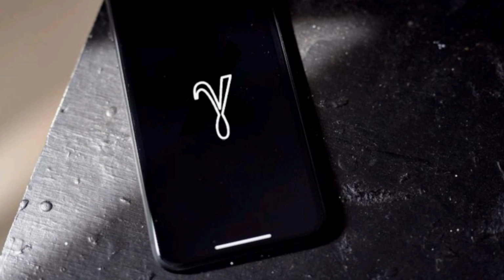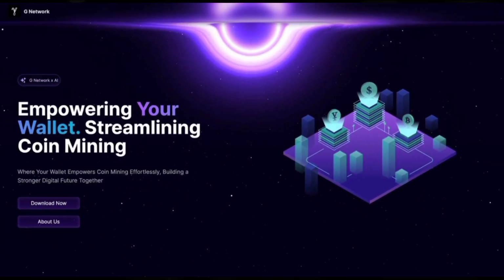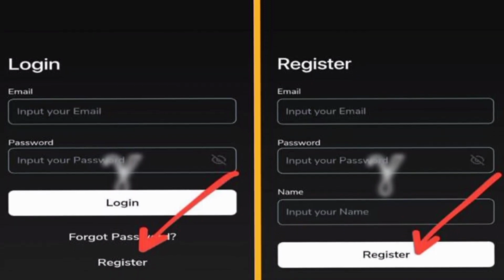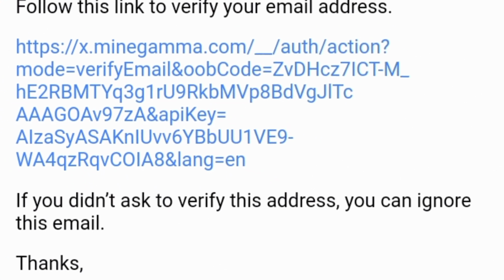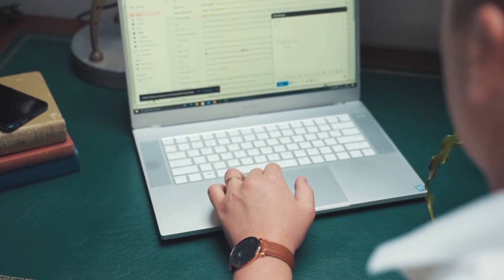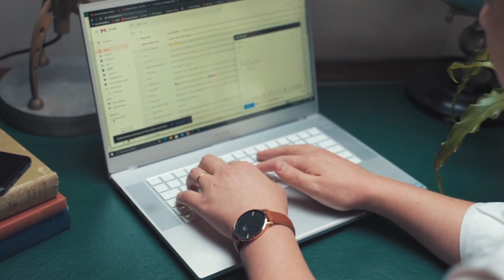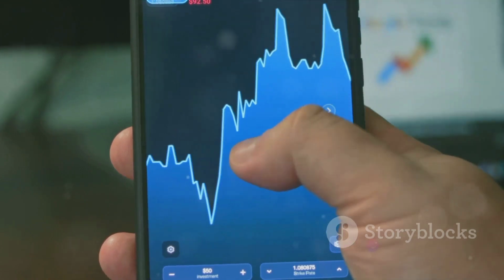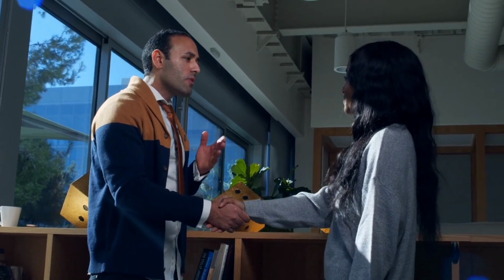Mining G Tokens Step-by-Step Mining Tutorial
Discover the key to unlocking wealth with our comprehensive guide on mining G Tokens using The Gamma Network app! Join us as we explore the safe, community-driven approach to crypto mining that doesn't drain your smartphone's resources. Follow our step-by-step instructions to install the app, claim your free G Tokens, and start mining effortlessly. Embrace the future of decentralized finance and maximize your earnings today.

2. Pi network: To claim your Pi, follow this